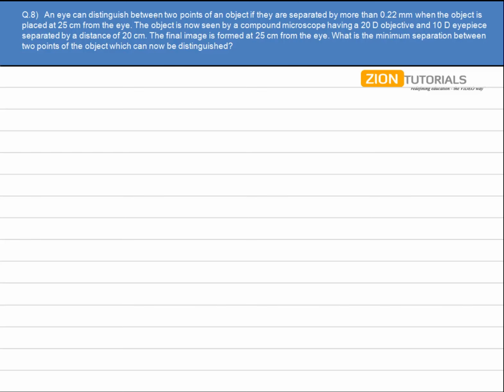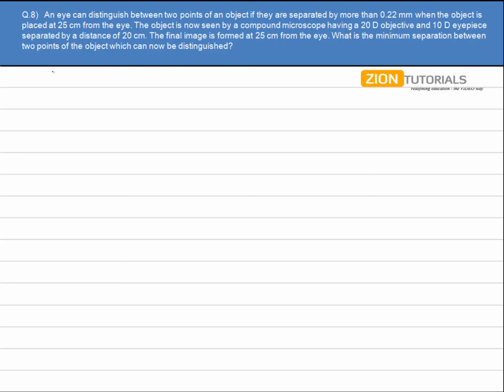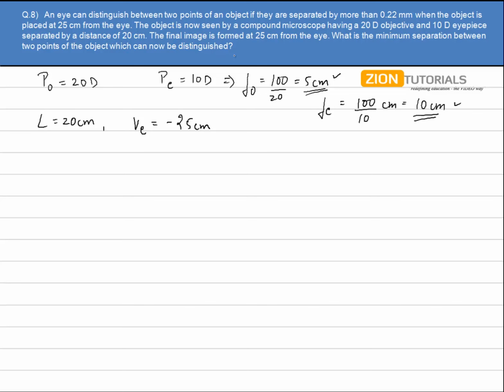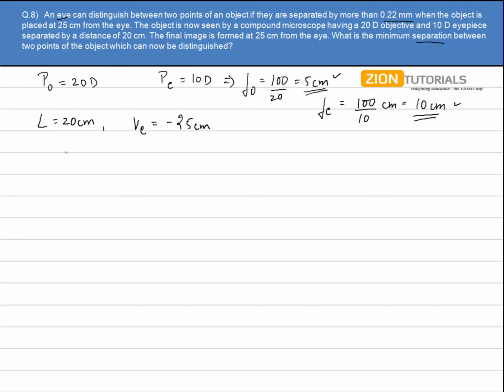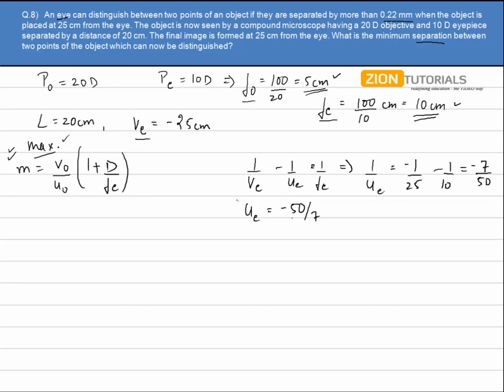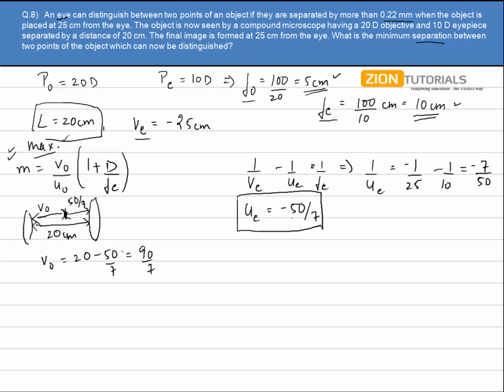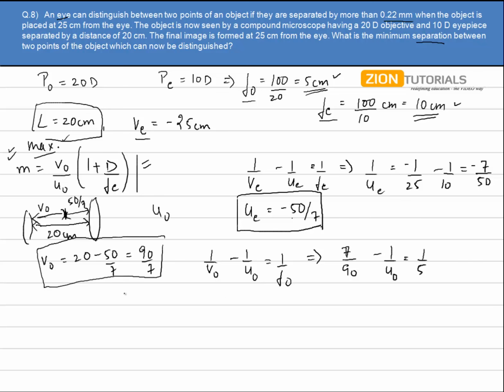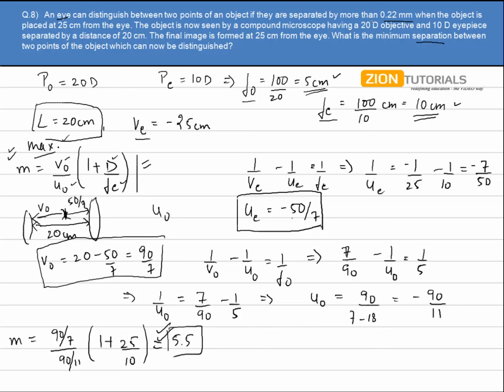optical instruments Q 8 - H.C. Verma Physics Video Solutions